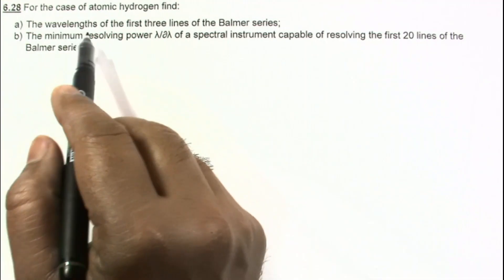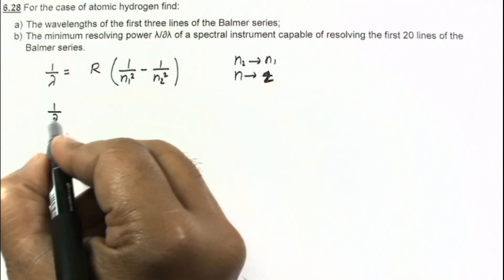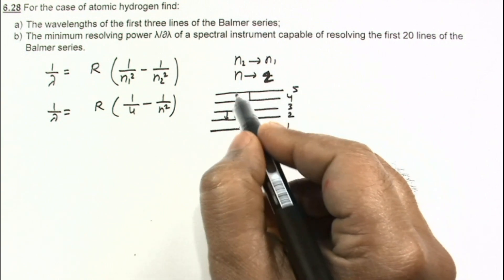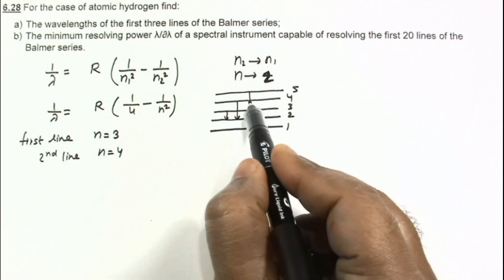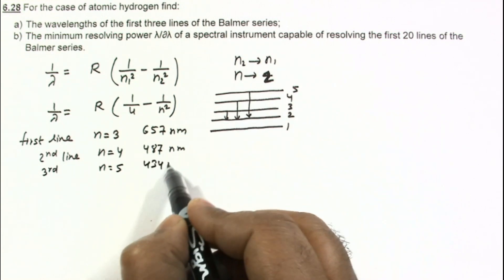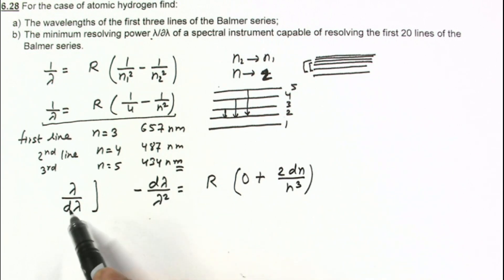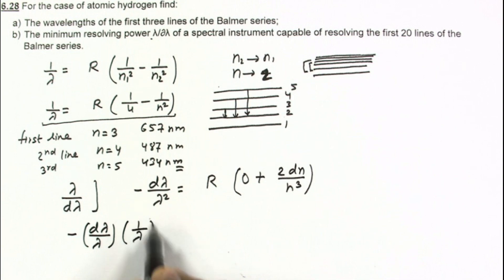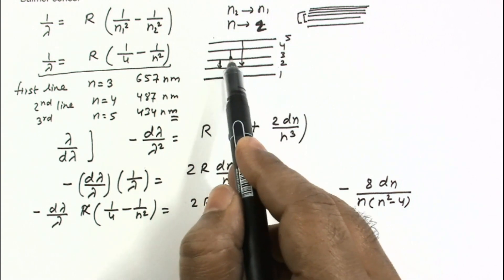IRODOV || Solution to problem 6.28 || Modern Physics || Resolving power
6.28 For the case of atomic hydrogen find:
a) The wavelengths of the first three lines of the Balmer series;
b) The minimum resolving power λ/∂λ of a spectral instrument capable of resolving the first 20 lines of the Balmer series.

Theory Videos

GRAVITATION

CAPACITORS

MAGNETIC FORCE